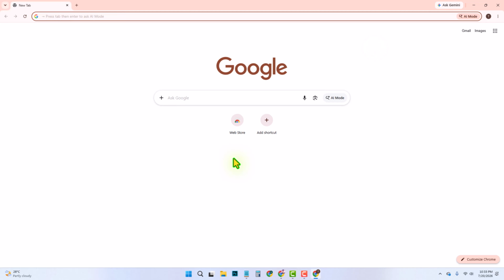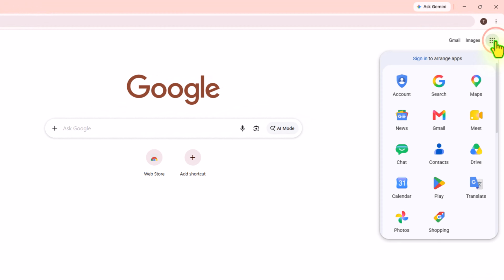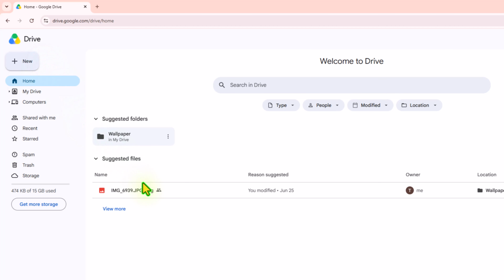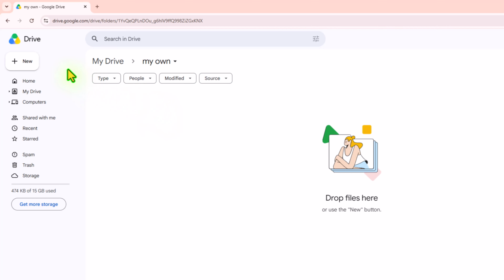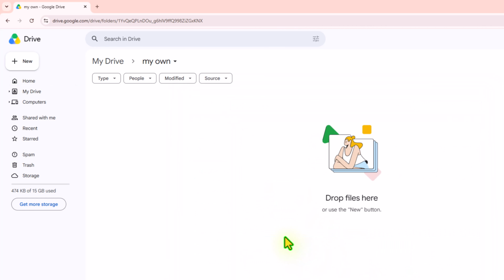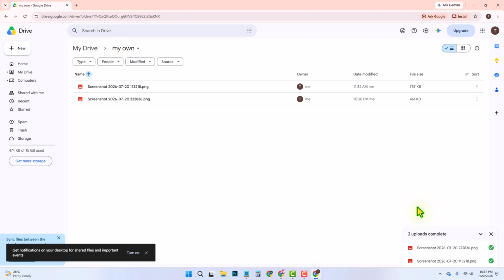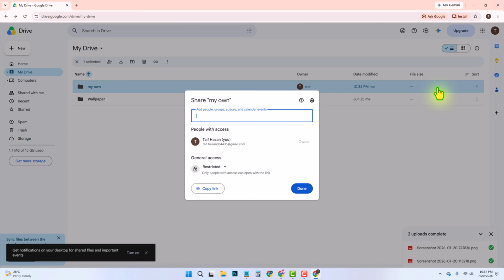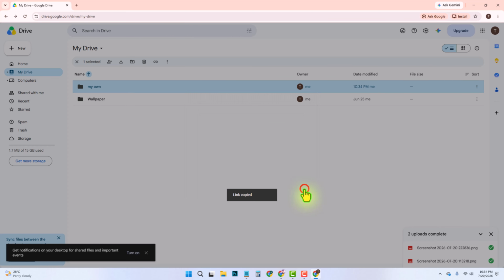How To Create A Link For Photos On Google Drive (Step-By-Step)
Learn how to easily share your photos with others by creating a Google Drive link. Follow our step-by-step guide to get started!